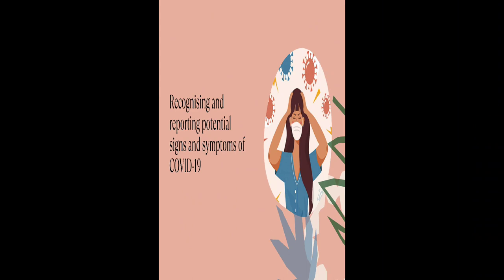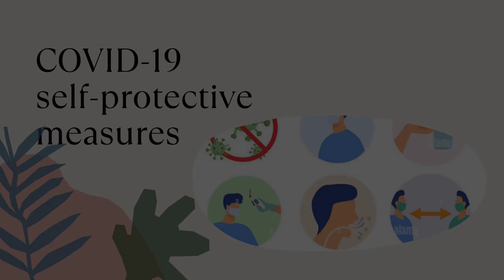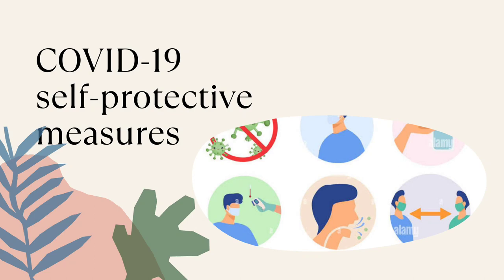Project C - Vlog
this is my vlog for eVersity Project C (PACT 111)